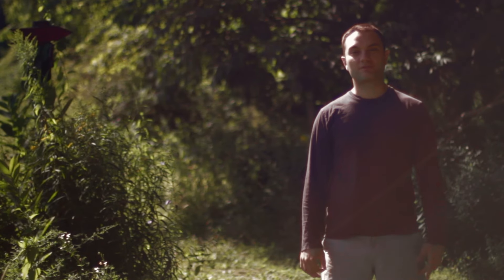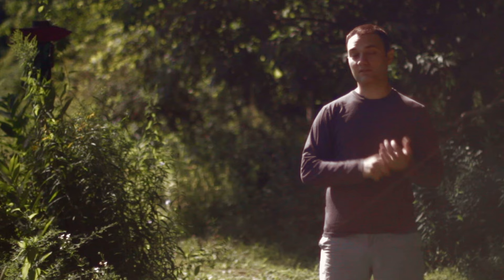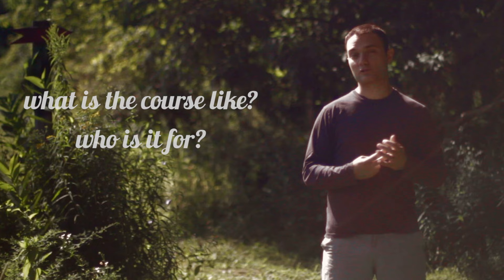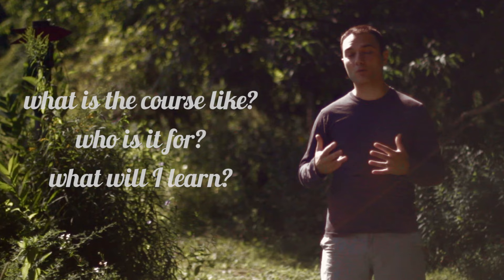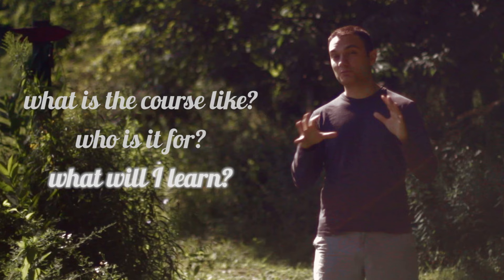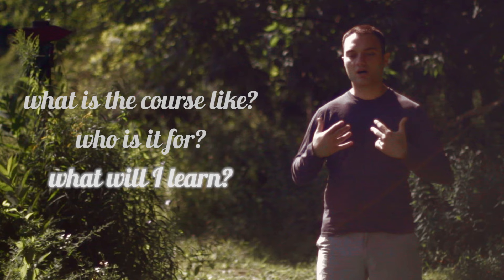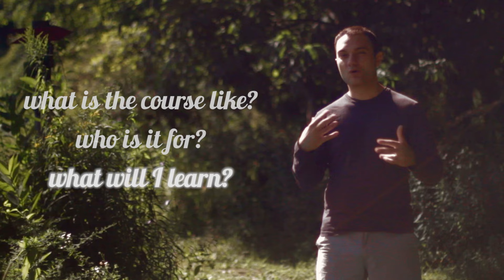Sight-Reading Course Overview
This is the overview video for my Udemy.com course teaching people how to read piano sheet music.

Made possible by the generous support of the following people: Michael Cissel